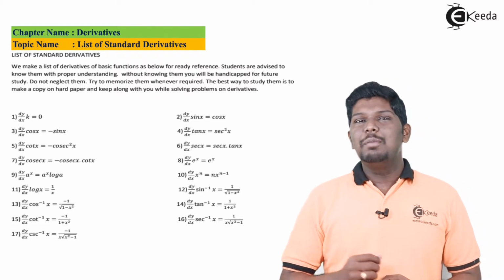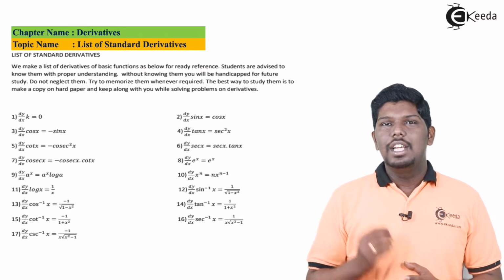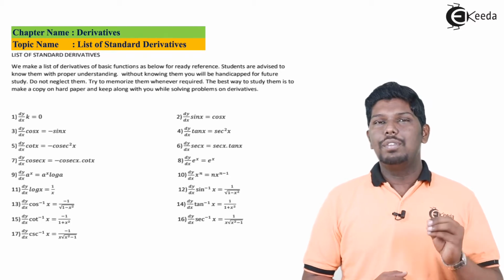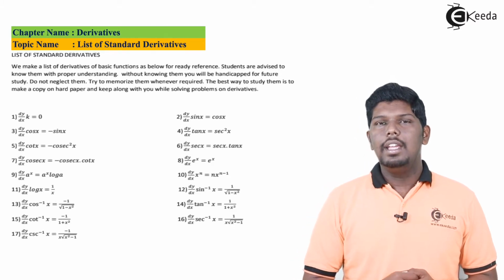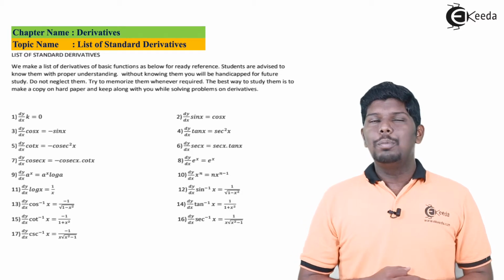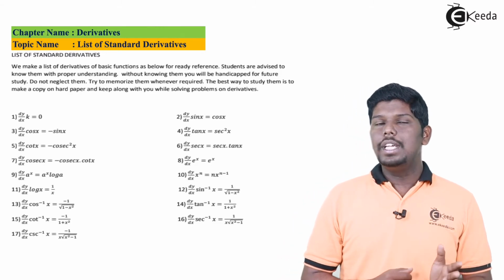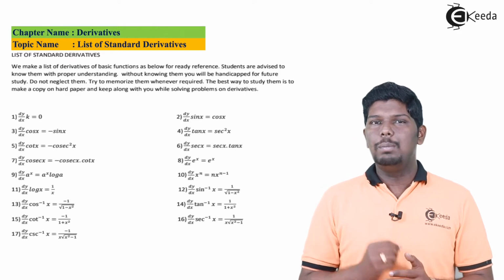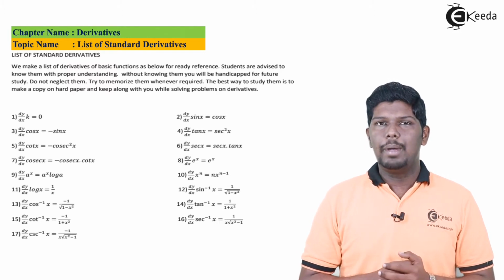List of Standard Derivatives - Derivatives - Diploma Maths - II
Video Name - List of Standard Derivatives

Chapter - Derivatives

Happy Learning!